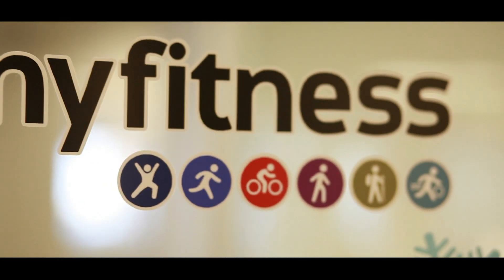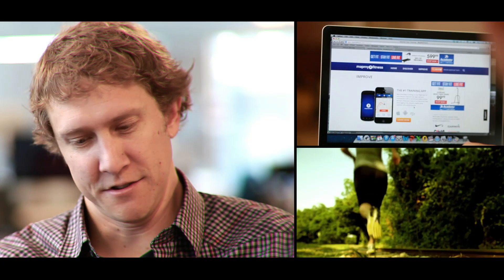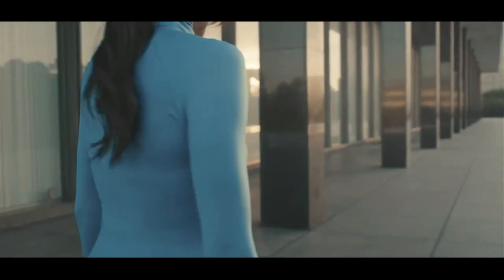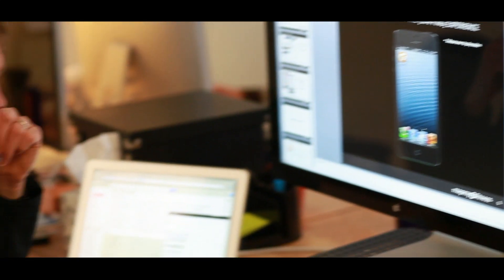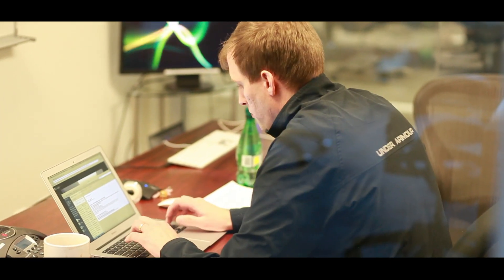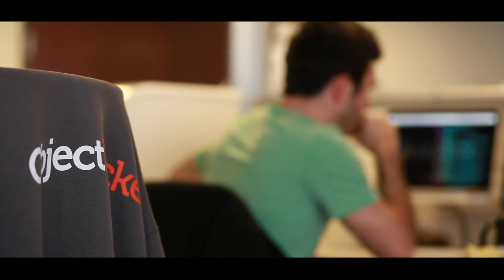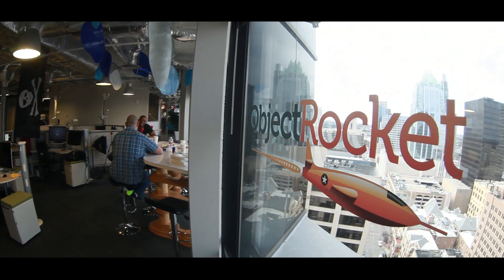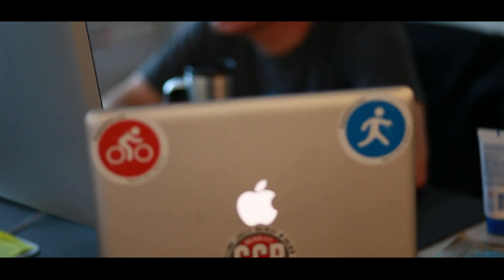MapMyFitness & Rackspace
MapMyFitness is the leader in Connected Fitness - building the world's largest community by providing interactive tools to make fitness social, simple and rewarding, featuring their flagship consumer brands - MapMyRun, MapMyRide, and MapMyWalk.

To make such massive growth sustainable and cost effective without sacrificing the performance users have come to expect, MapMyFitness leverages a variety of Rackspace services, including both dedicated and cloud servers, RackConnect, and MongoDB management services from ObjectRocket.